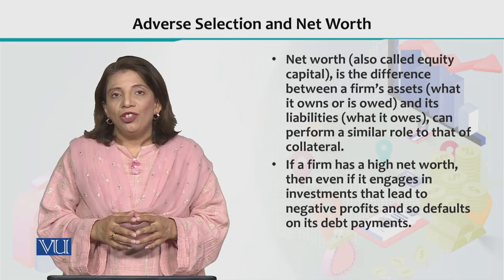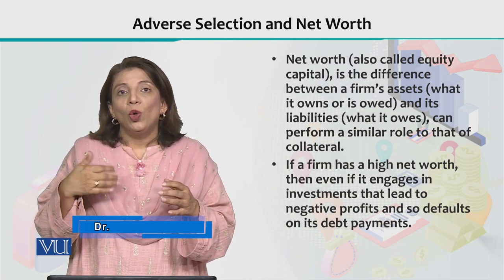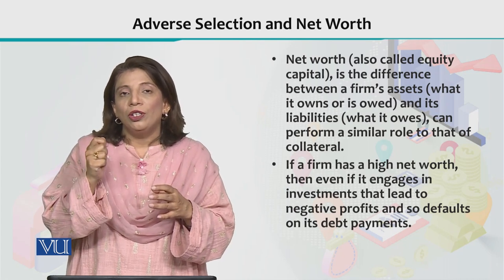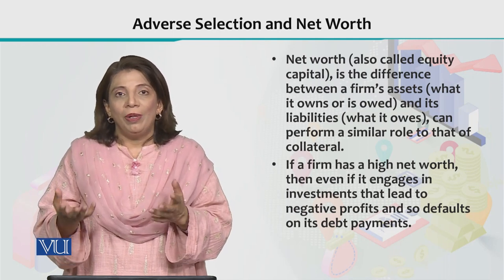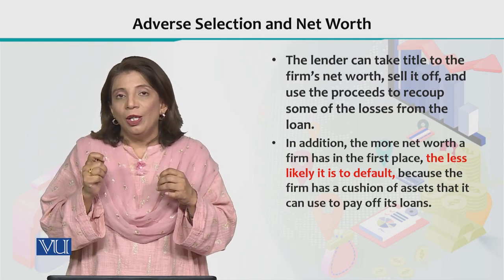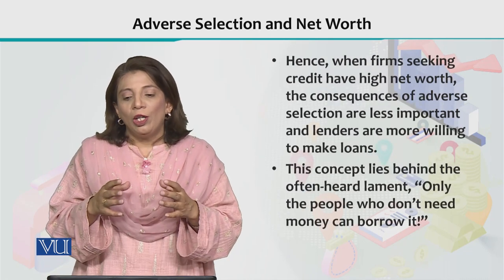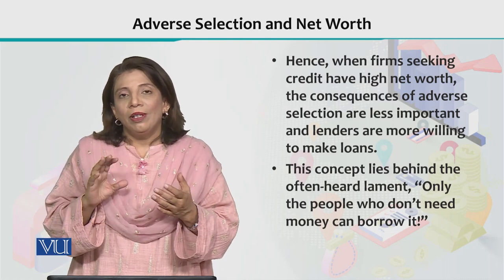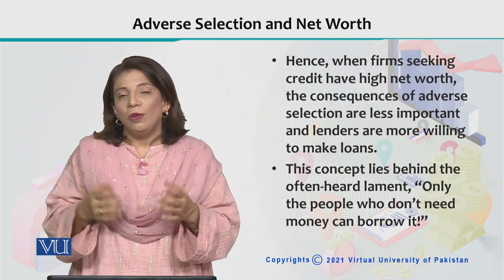Financial Economics | ECO605_Topic107